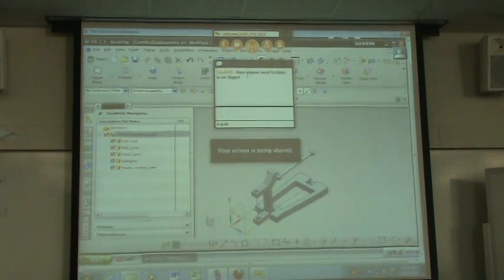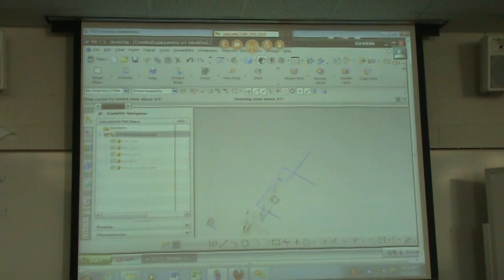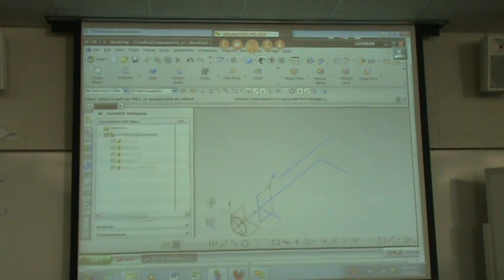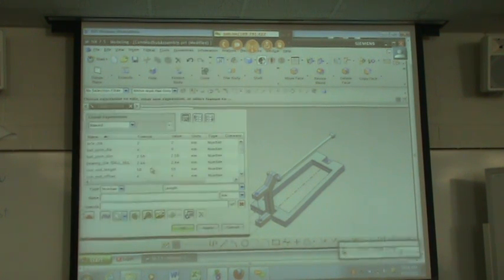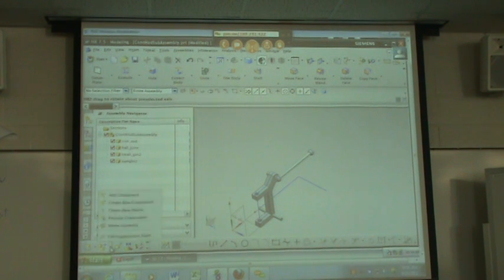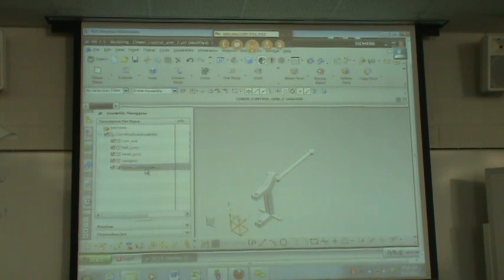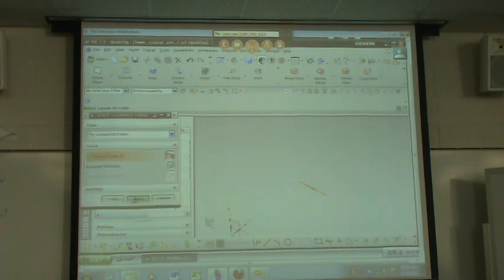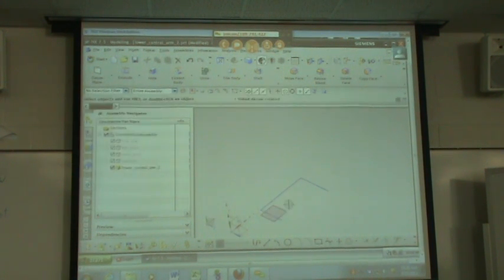NX Lab Wednesday Sept 21, 2011 Part 1 of 2